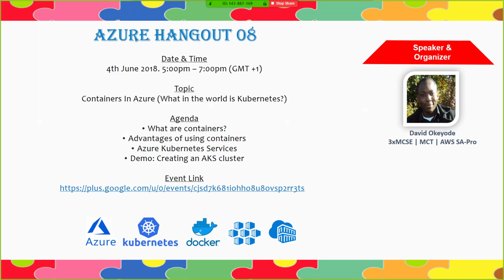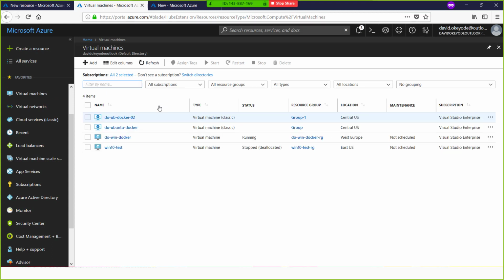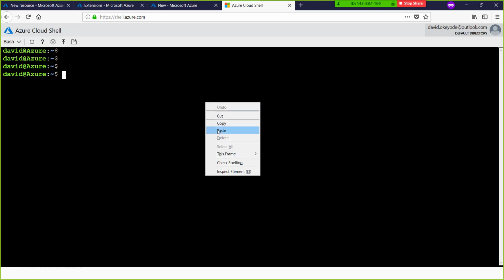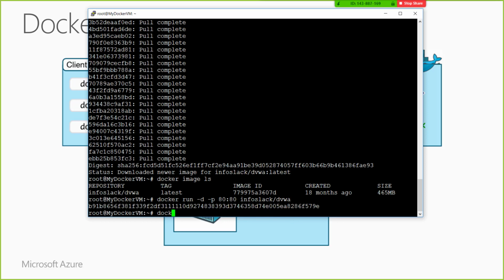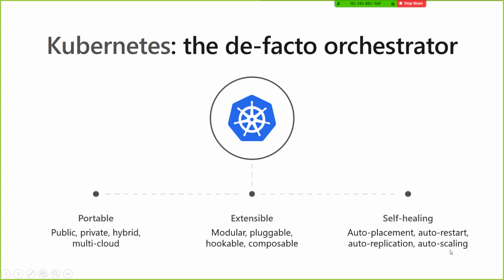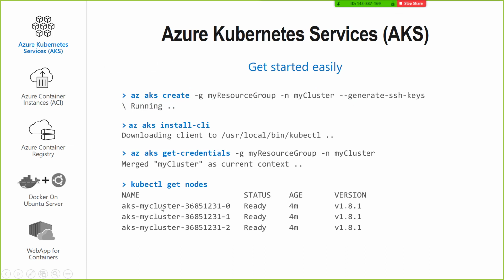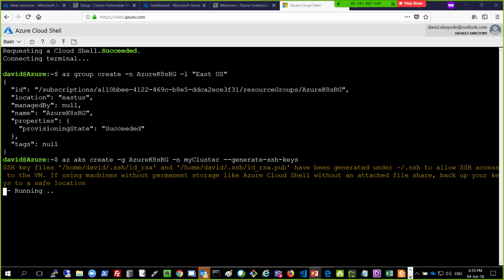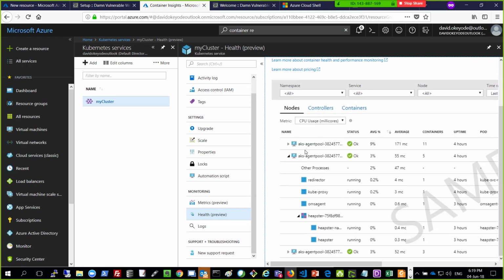Azure Hangout 08 - Containers In Azure (What in the world is Kubernetes?)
In this hangout, we covered what containers are and the advantages of using them. We also described what Kubernetes is. Finally we discussed and demonstrated several container options in Azure: Docker on Ubuntu Server, WebApp for Containers, Azure Kubernetes Services, Azure Container Services, Azure Container Instances, Azure Container Registry.